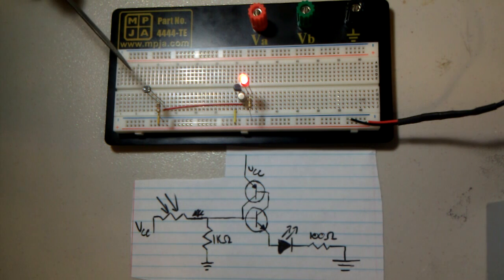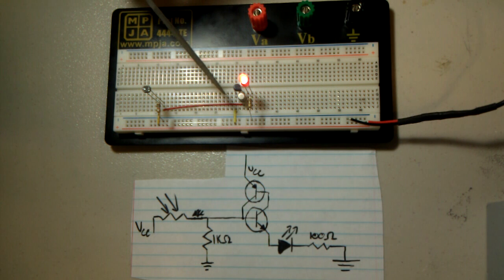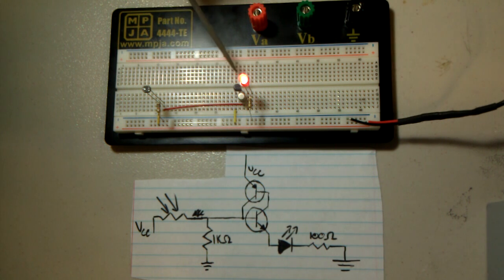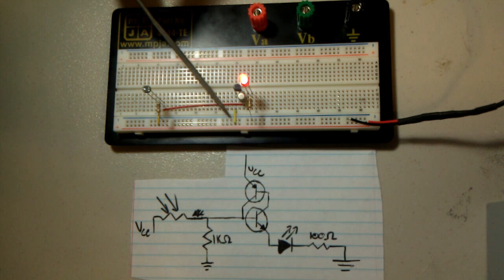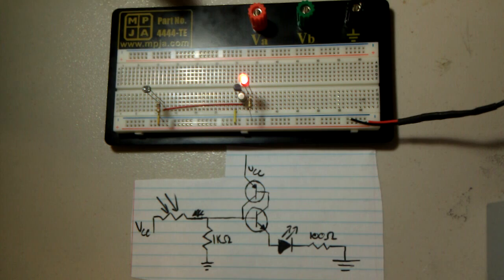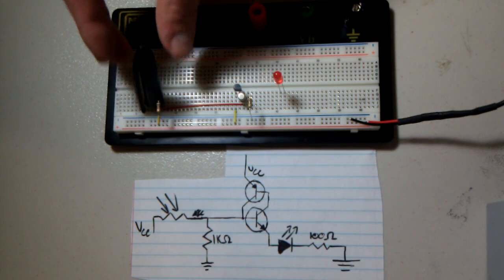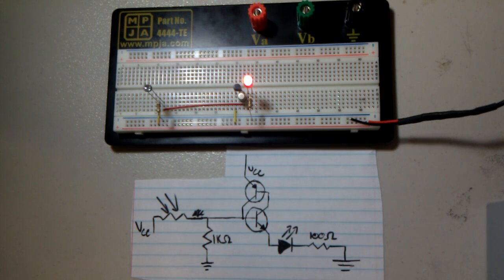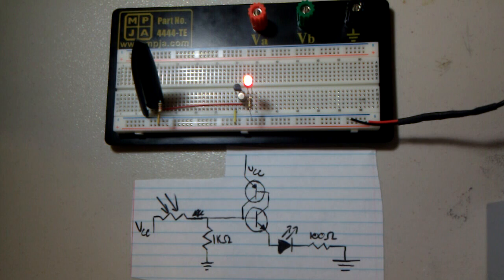Example Thyristor Circuit Explanation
Example of a circuit that latches on after light shines on the sensor, using a thyristor and a photoresistor.